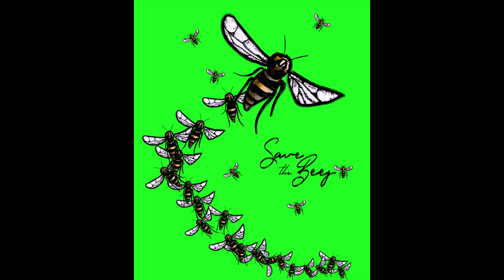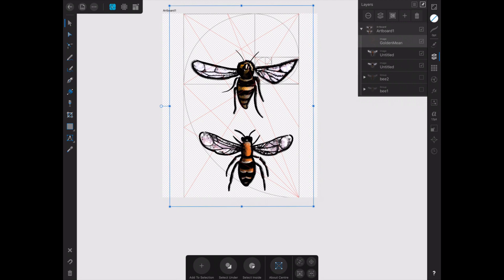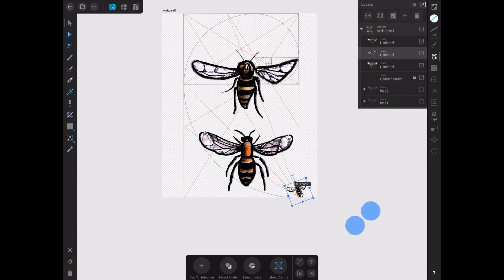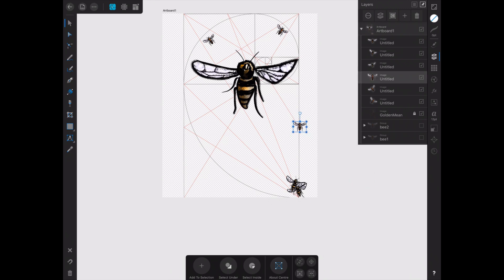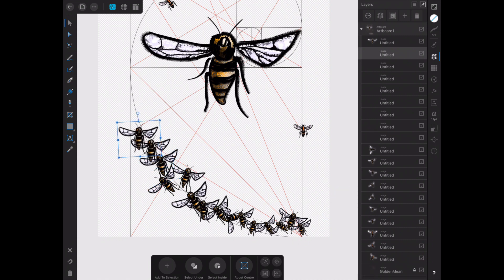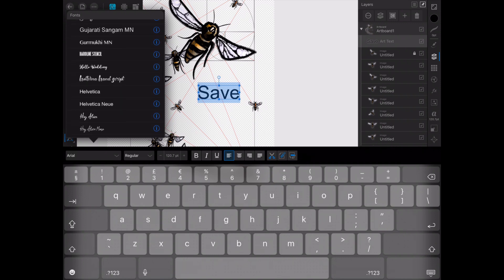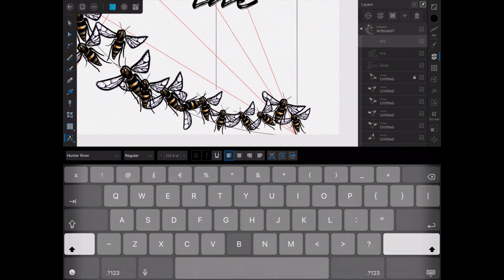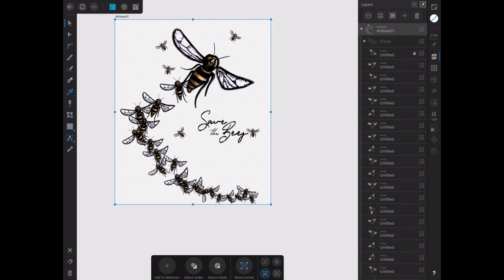Trying Out Affinity Designer for the ipad - Duplication complex objects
Today I'm trying out Affinity Designer.  This is an update to my first video, showing how I got around the problem I had with Affinity Designer crashing when duplication complex shapes.

Music
Blues Infusion
Quincas Moreira